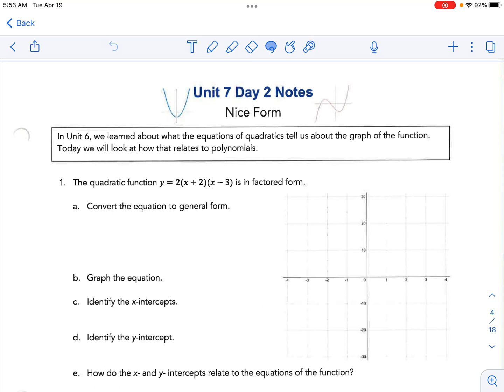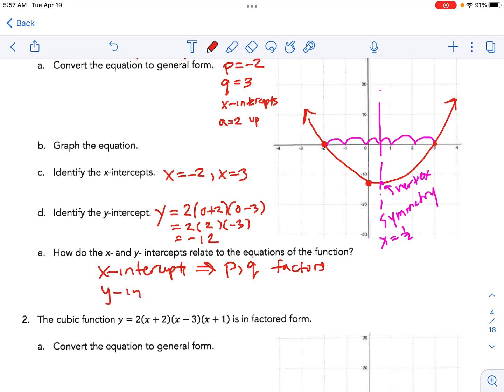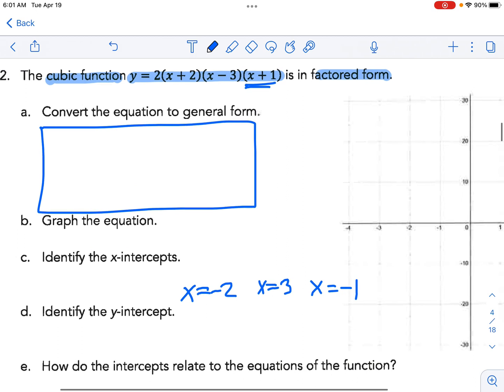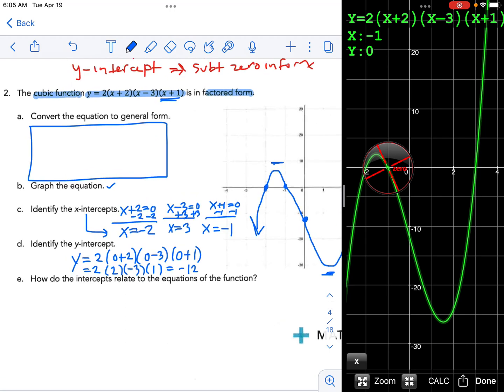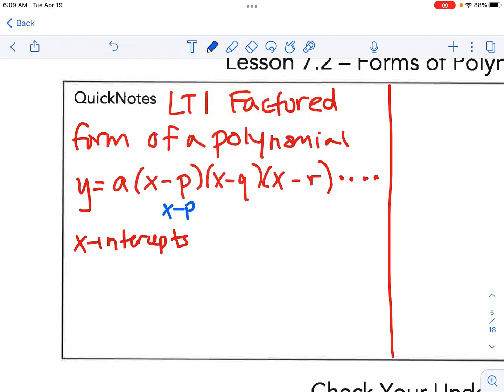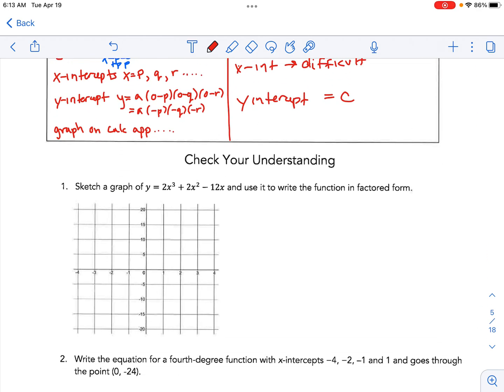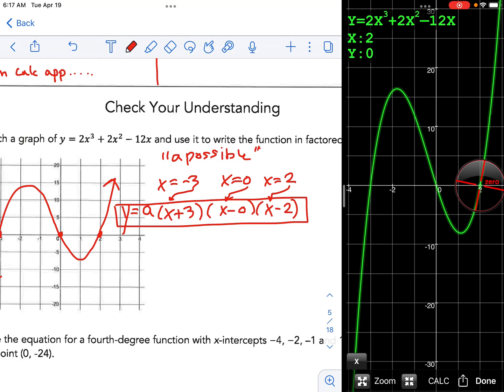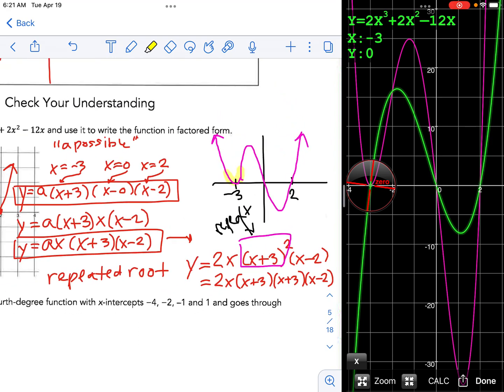Algebra II 7 2 notes